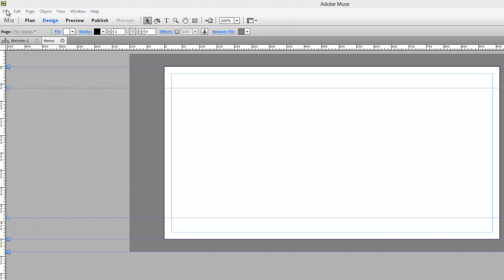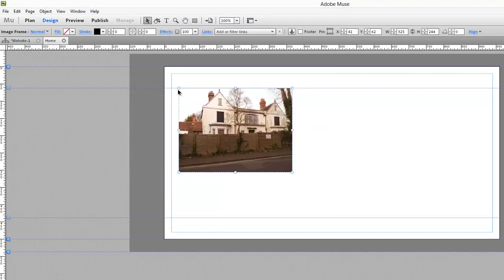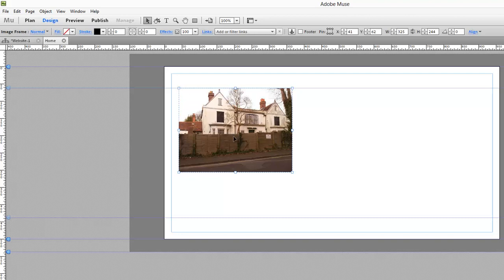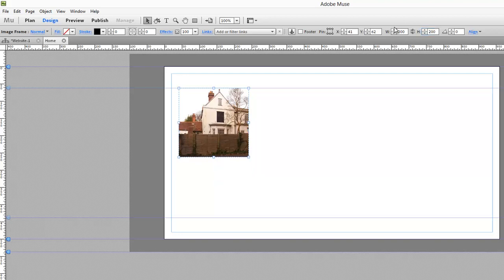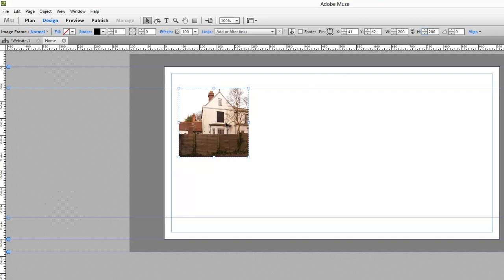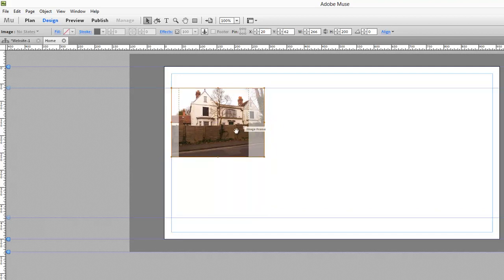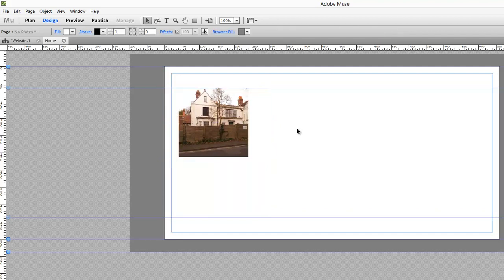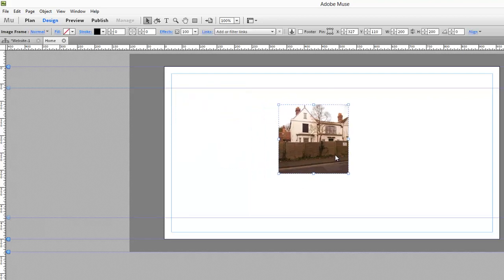Adobe Muse - How to add & edit images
How to add images to your Adobe Muse website, then edit them to your preference.